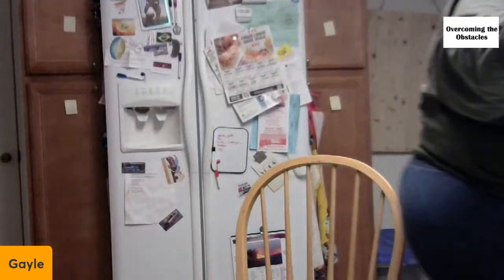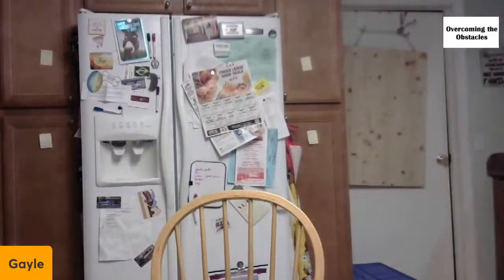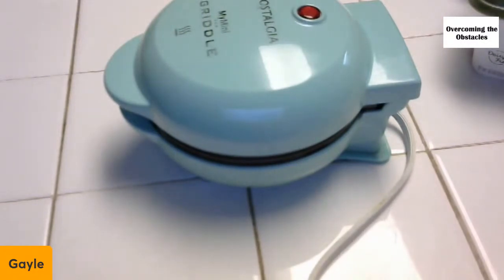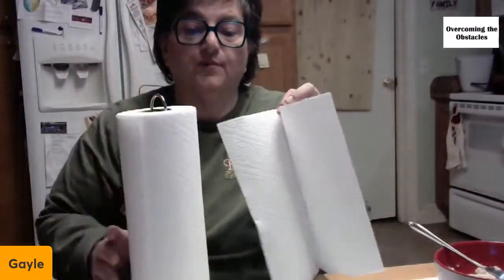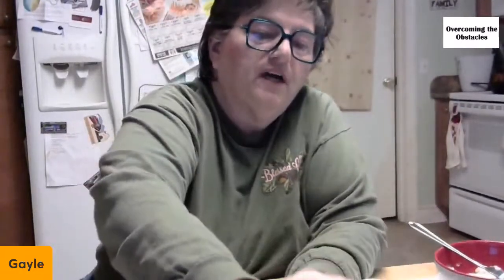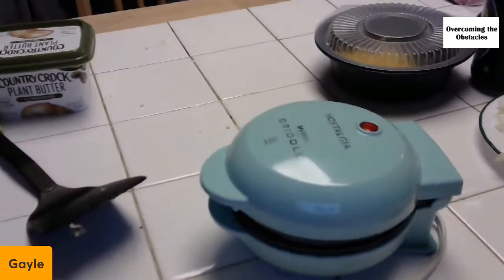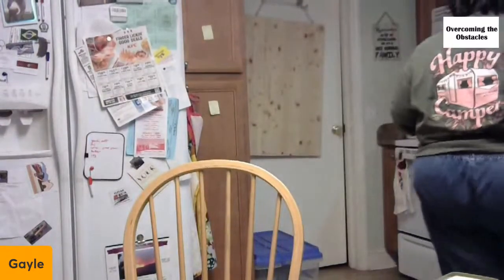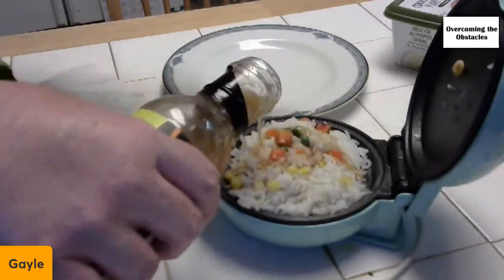Mini griddle cooking livestream | 7 recipes cooked in real time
Mini griddle cooking | Mini griddle recipes for breakfast, lunch or dinner livestream. My mini griddle is my main cooking appliance when for van cooking. I'll show you some of my favorite mini griddle recipes for breakfast as well as recipes for dinner. It was filmed during the 5/6/23 livestream. All the mini griddle recipes are cooked in real time. These are the same recipes as when I use the mini griddle in the van. The recipes are easy and delicious. The food we're cooking tonight is:
Biscuits, sausage, blueberry pancakes, fried rice, steamed squash, steak soft tacos, potato cake. The chapters will be linked below. What foods can you cook on a mini griddle? I think just about anything. What do you think?
Nostalgia MyMini Griddle on Amazon

👒 Always BeBodacious - Don't let life get in the way of living. 👒

📬 Send mail:
Gayle Crabtree
448 Cummings St. Box 173
Abingdon, VA 24210